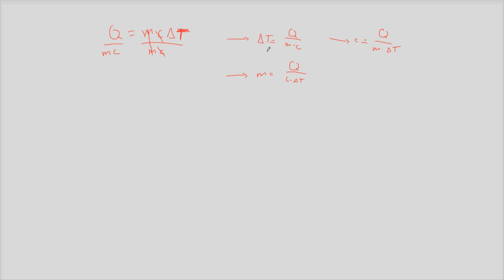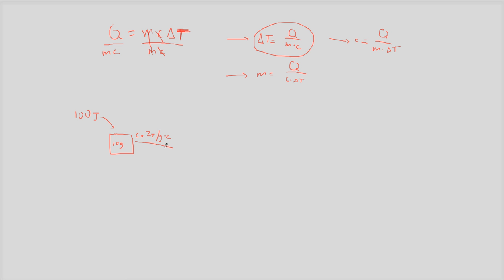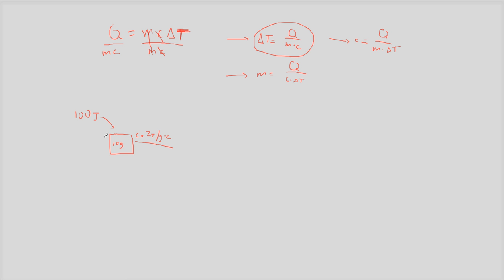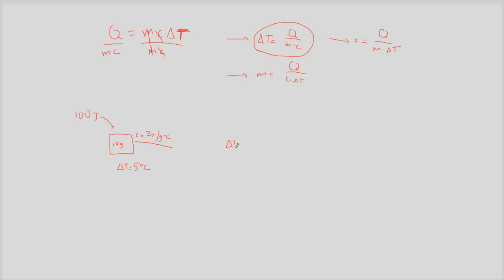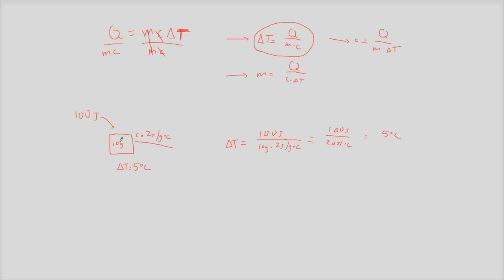Specific Heat Part III (Solving for change in temperature)